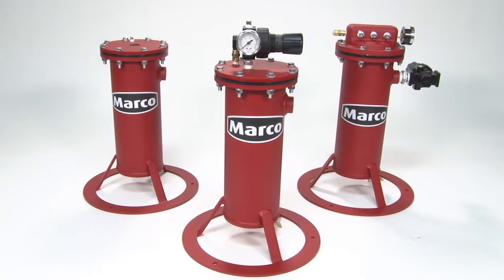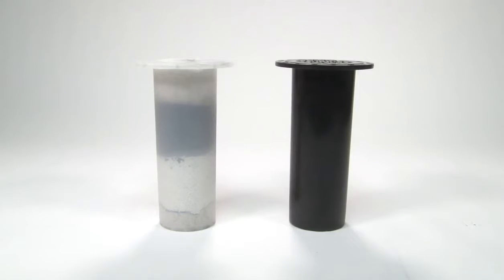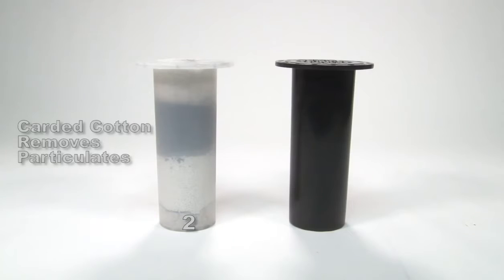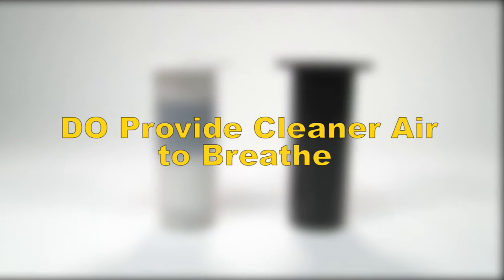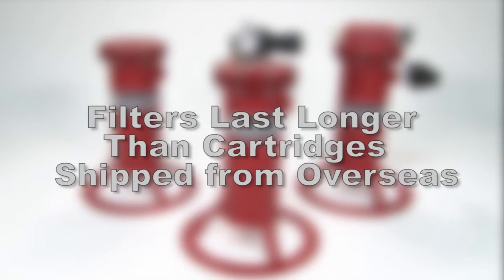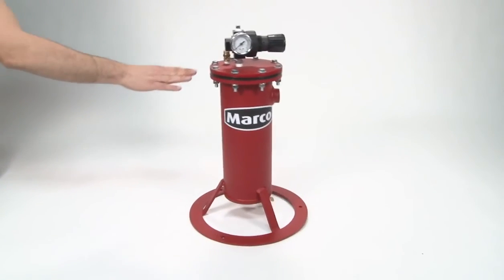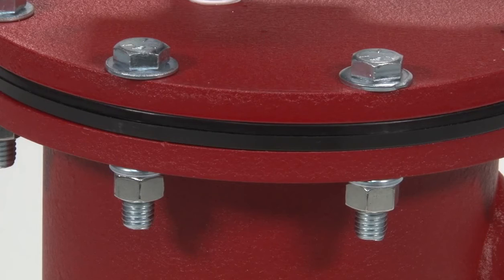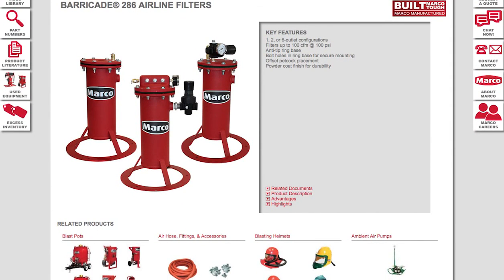Marco® 286 Airline Filters Overview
A product line overview of the Marco® 286 Airline Filters, manufactured and distributed by Allredi.